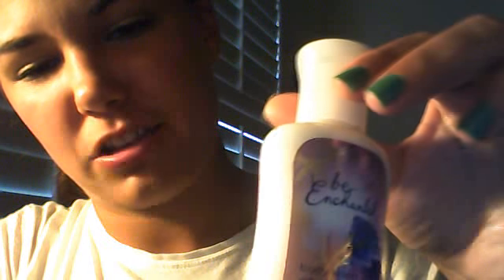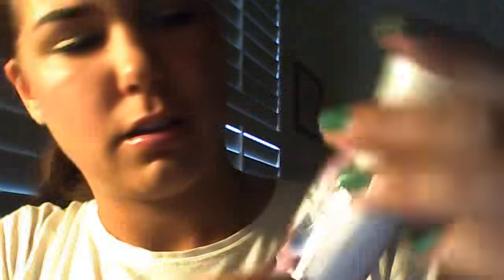be Enchanted Bath and Boody Works Review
Hi all I am here with a review video of the new bath and body works scent be enchanted that i bought in my latest bath and body works haul. hope you enjoy it